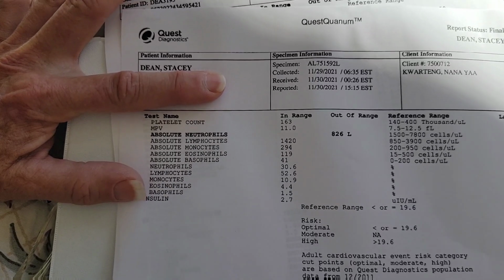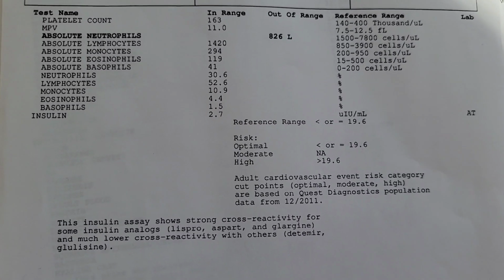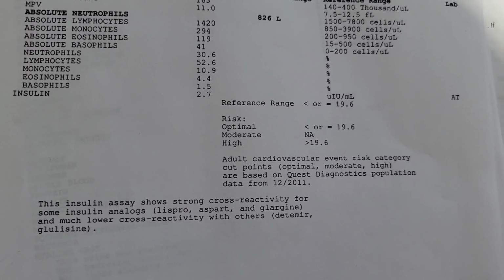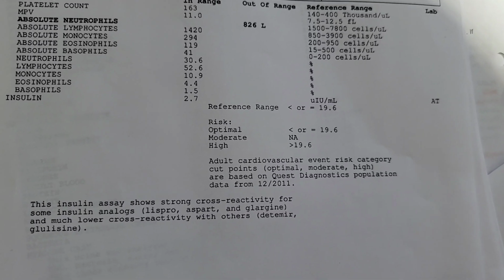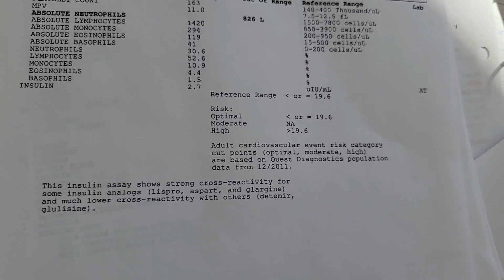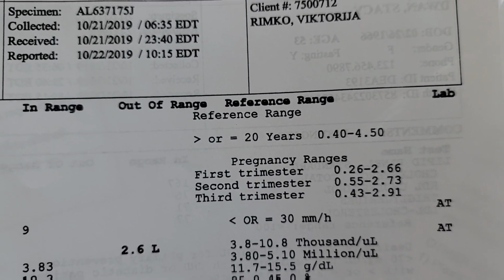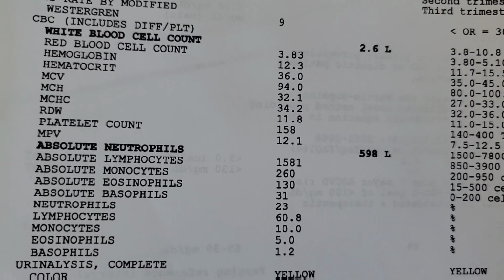STARRYS CANCER TREATMENT WHY???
time to talk about my health. I've been at Wildwood Lifestyle Center in Wildwood Georgia for 2 weeks now. When I was first diagnosed with a condition called multiple myeloma I was sent here for natural treatment. As a traditional nurse working med-surg ER doing wound care diabetes hypertension pain management Ortho rehab you name it I came with a long list of credentials. But that long list of credentials didn't prepare me for my own diagnosis. What I walked in the doors of this natural treatment center I was skeptical. But what happened to me was life-changing. I walked out a Believer. I saw with my own eyes and heard with my own ears people who had been healed of end-stage cancer. Cancer where they had no hope. Where the doctors in the conventional World gave them time limits on how long they would live. What a tragedy. To believe man's Wisdom. Time and time again I have witnessed people being healed by this natural methods of cancer. Cancer is not the killer. Chemo is the killer. I I understand there are people out there who are convinced that chemo has help them with their cancer. But it wouldn't cost? Usually the cancer comes back and when it comes back you died. It also lessens the quality of life and kills your immune system. It never made any sense to feed the body poison to cure something. God did not design us to be filled with chemicals. He designed a beautiful Indian system that if we make lifestyle changes and we follow his plan we can be healed. This is why I chose the latter and why I here to tell the world cancer is curable

pandemic Buster books are available for $20 I use this for my self-supporting Ministry work if you buy two books they are two for $35 and $9 for shipping.